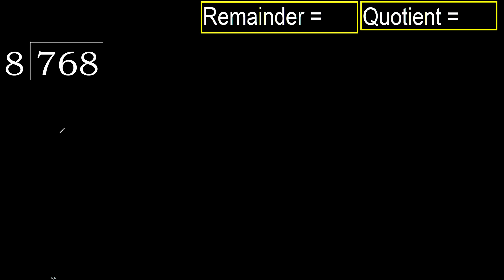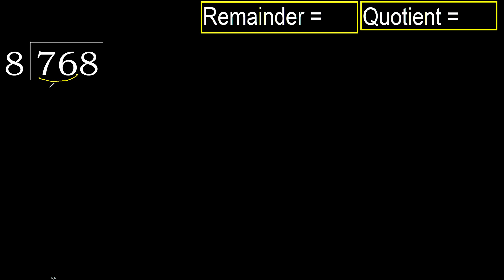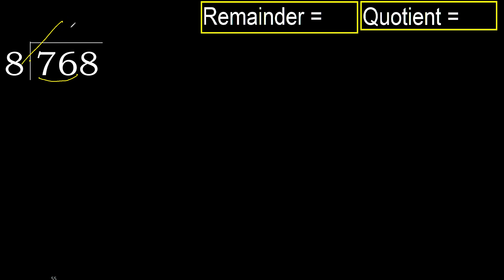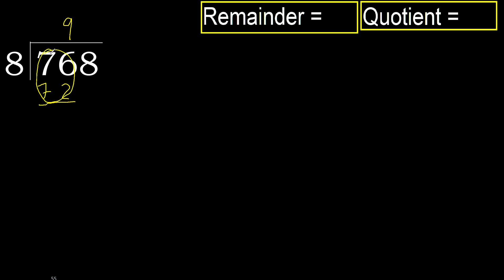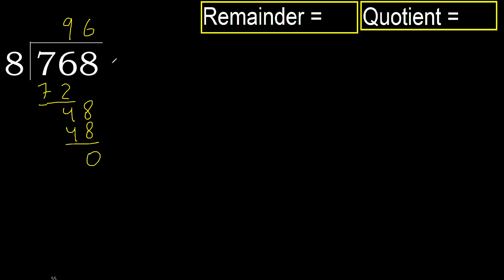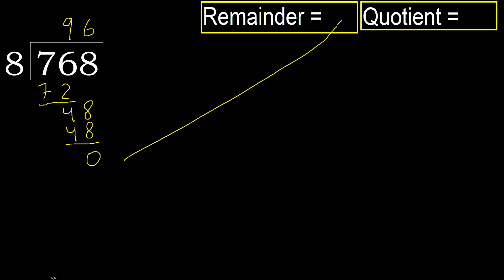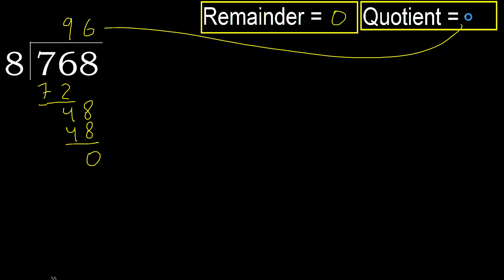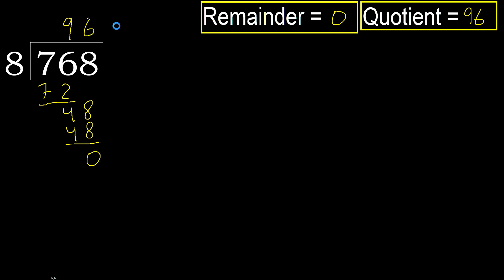Divide 768 by 8 , remainder . Division with 1 Digit Divisors . How to do